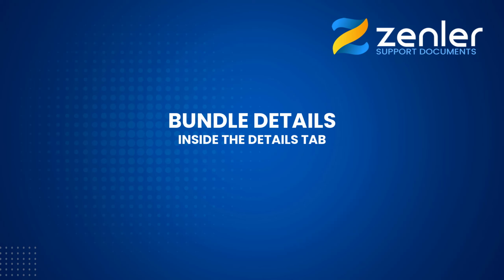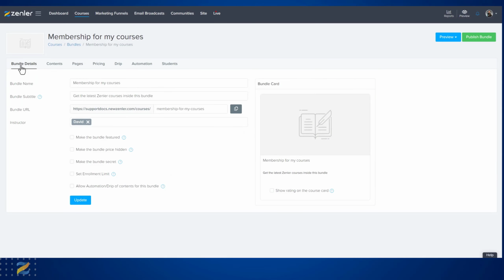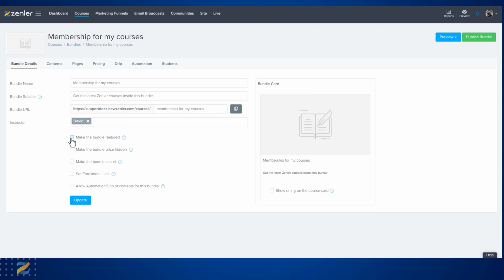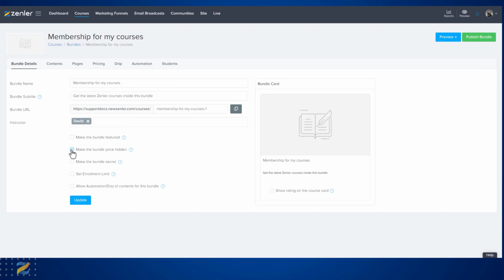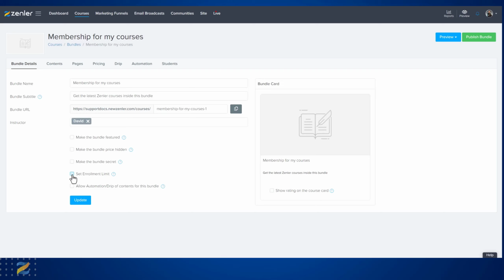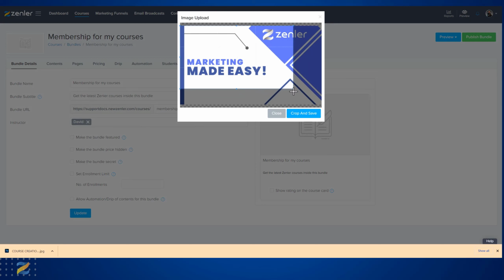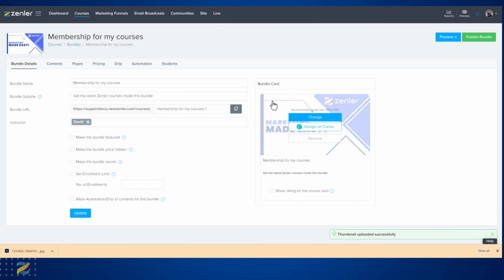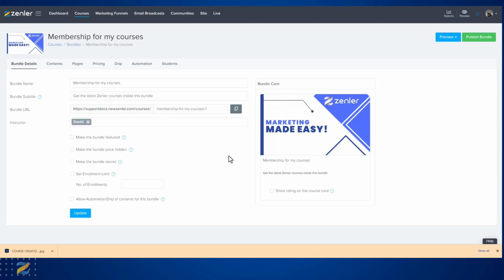👉 Courses - Bundles - Bundle Details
🚀 This video demonstrates how to use the Bundle Details tab in Zenler.

It covers naming the bundle, changing the URL, managing instructors, enabling features like being featured or hidden, setting enrollment limits, enabling automation and drip settings, customizing the bundle card, and provides tips on designing course cards. 🚀